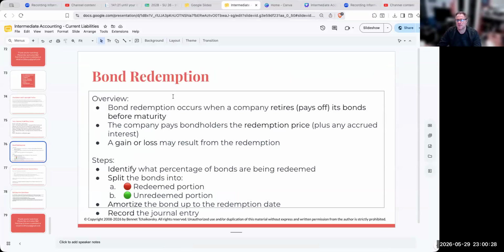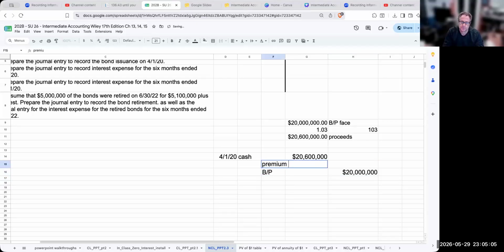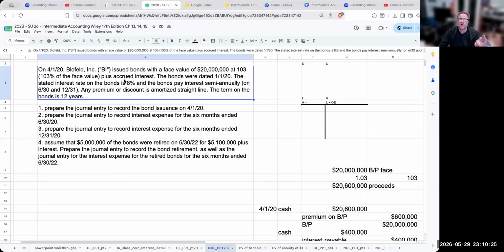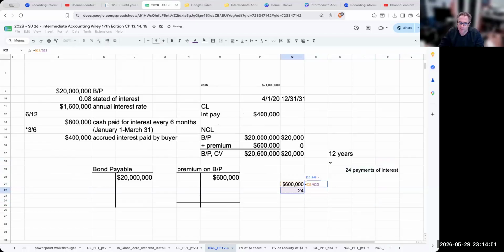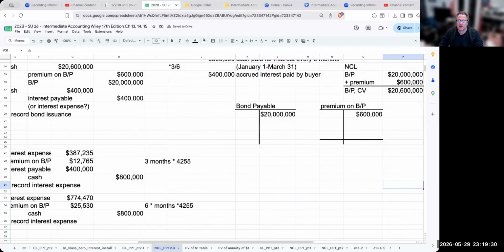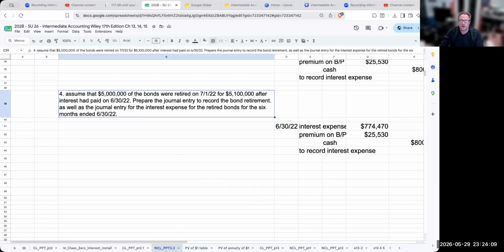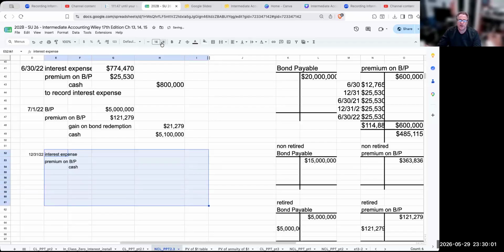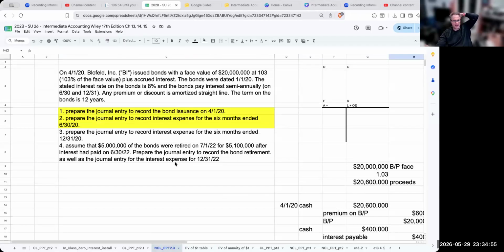Intermediate Accounting - Non-Current Liabilities - Part 3- bonds issued b/t interest dates + redeem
In this Intermediate Accounting lecture, we tackle two advanced non-current liabilities topics that go beyond typical financial accounting coverage: bonds issued between interest dates and bond redemption. This video works through a comprehensive example of a $20 million bond issued at 103 plus accrued interest, three months after its stated issuance date, demonstrating how to separate the premium on bonds payable from the accrued interest the buyer prepays, and how to correctly adjust the straight-line amortization period to account for the shortened time the bond will actually be outstanding (141 months instead of a full 144). We then tackle a partial bond redemption, showing how to split the bond payable and its associated premium into redeemed and non-redeemed portions using the appropriate percentage, calculate the gain or loss on bond redemption using the same "plug" technique used for disposing of fixed assets, and continue amortizing the remaining premium on the non-redeemed portion going forward. This lecture is ideal for intermediate accounting students and CPA exam candidates who want to master the more nuanced mechanics of bond issuance timing and early debt retirement that frequently appear on exams.

0:00 Introduction & Disclaimer
1:00 Overview: Bond Redemption Basics
1:42 How Bond Redemption Works: Splitting Redeemed vs. Unredeemed
2:18 Overview: Bonds Issued Between Interest Dates
2:30 Why the Buyer Prepays Accrued Interest
3:09 Reminder: Watch Amortization Period Changes
3:26 Example Setup: Blofeld's $20 Million Bond at 103
4:09 Reviewing the Debit/Credit Framework
4:33 What "103" Means for Bond Pricing
5:01 Calculating Cash Proceeds from the Bond Issuance
5:57 Recording the Bond Payable at Face Value
6:07 Setting Up the Premium on Bonds Payable
6:43 Why the Bond Is Issued Between Interest Dates
7:08 Calculating the Semi-Annual Interest Payment
7:55 Calculating the Accrued Interest Paid by the Buyer
9:15 Recording the Accrued Interest as Interest Payable
10:37 Setting Up T-Accounts for Bond Payable and Premium
11:19 Balance Sheet Presentation: Current and Non-Current Liabilities
13:38 Calculating the Bond's Adjusted Maturity Period
14:52 Why We Use 141 Months Instead of 144
16:19 Calculating the Monthly Premium Amortization
17:44 Calculating the Premium Amortization for the First Period
18:25 Why Interest Expense Is Determined by Default
19:13 Journal Entry: Recording Interest Expense (12-31-20)
19:53 Calculating the Interest Expense Amount
20:35 New Question Setup: Partial Bond Redemption
21:37 Rolling Forward the Premium to the Redemption Date
22:36 Journal Entry: Interest Expense Before Redemption
23:03 Restating the Redemption Scenario Clearly
24:29 Calculating the Premium on Bond Payable at Redemption Date
24:50 Splitting Bonds into Redeemed and Non-Redeemed Portions
25:39 Allocating the Premium by Percentage
27:01 Journal Entry: Recording the Bond Retirement
27:17 Removing the Retired Bonds and Premium from the Books
28:00 Using the Asset Disposal Framework for Bond Redemption
28:31 Calculating the Gain on Bond Redemption
29:01 Rolling Forward to the Next Interest Payment
29:13 Calculating Cash Paid for Interest on Remaining Bonds
30:38 Calculating the Remaining Premium Amortization
31:15 Verifying the Amortization Schedule Works
31:41 Confirming the Bond's Adjusted Maturity Date
33:25 Journal Entry: Recording Interest Expense (12-31-22)
34:09 Closing Remarks & Thank You